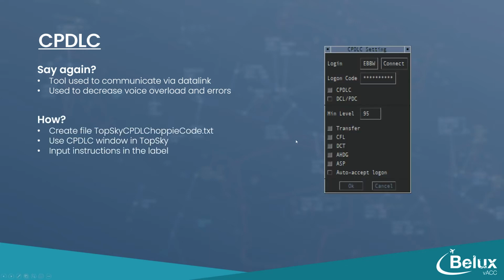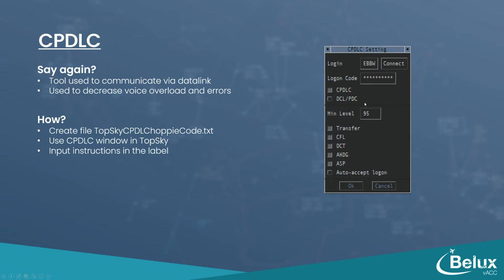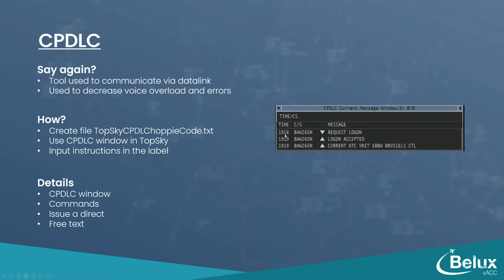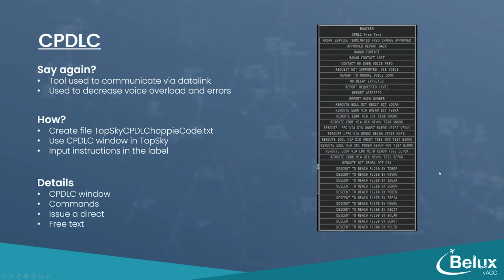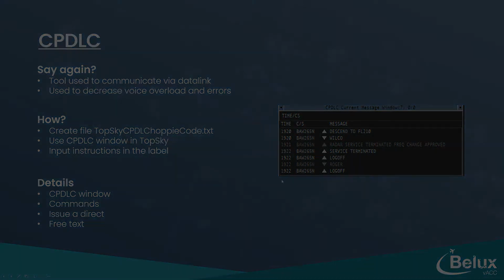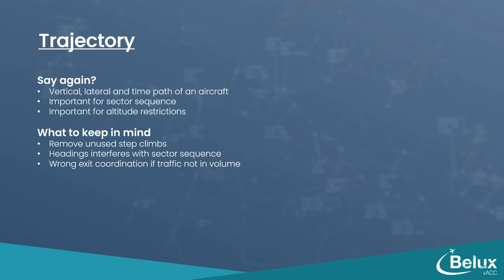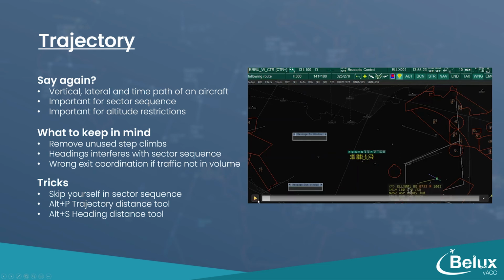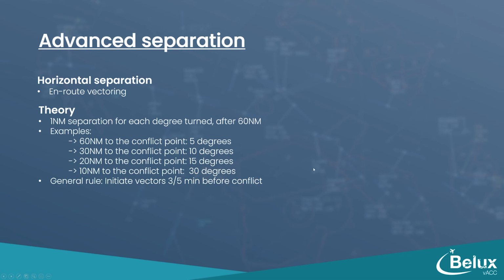Advanced Radar Controlling presentation: Center topics [2/2]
0:00 CPDLC
7:08 Trajectory
11:03 Advanced separation